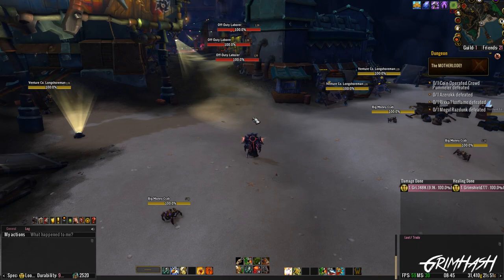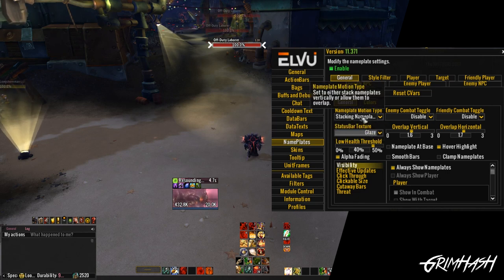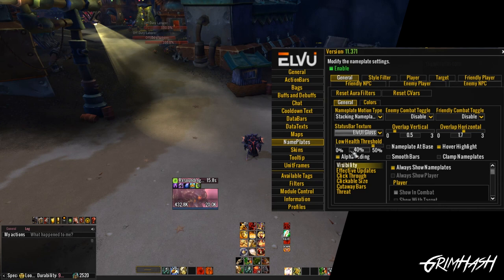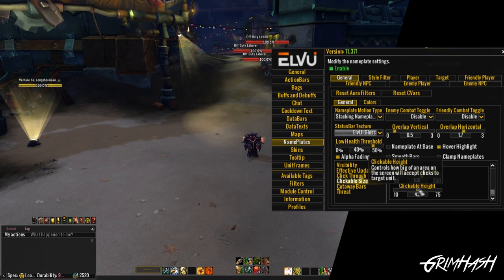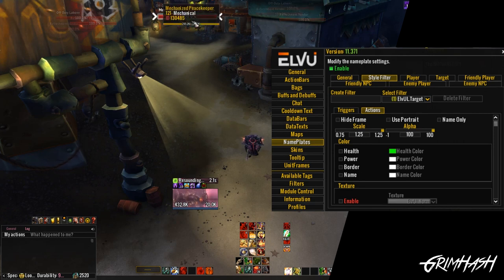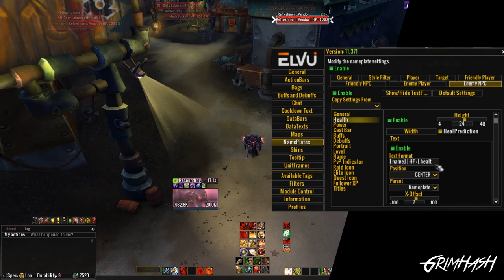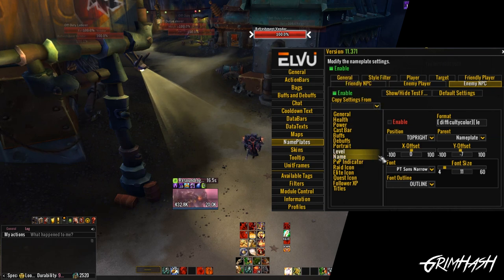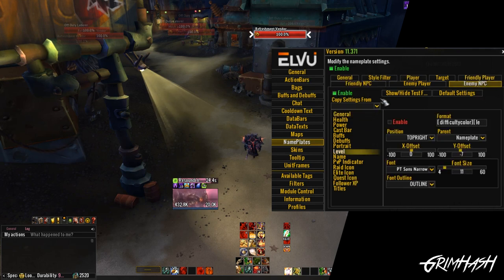ElvUI Warcraft Nameplate Guide | Part 1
In this video, we take a look at ElvUI Nameplates. Part 1 is a basic look at how to customize how your nameplates appear giving you the best source of quick information regarding what is happening around you. We will be taking a look at Plater soon but the inbuilt nameplates are very useful and a good place to start learning.

Health Display
[name] - ([level]) | HP: [health:current]
[health:current]
[health:percent]

you can mix and match to suit what you want for example
[name] | HP: [health:current] is what I used in the video